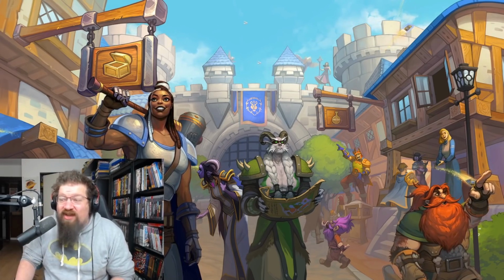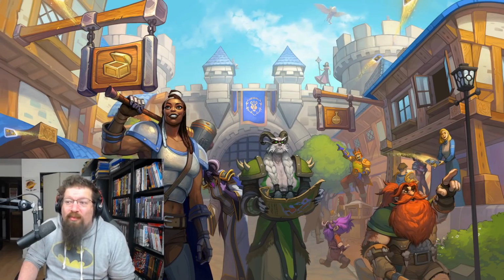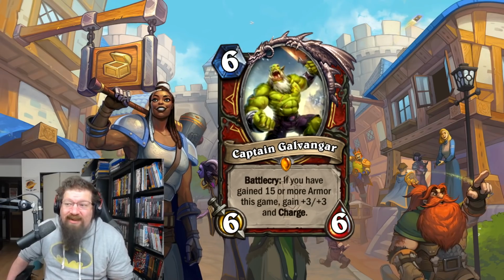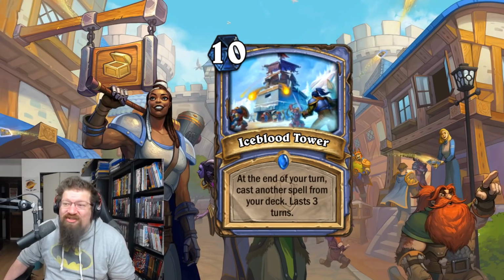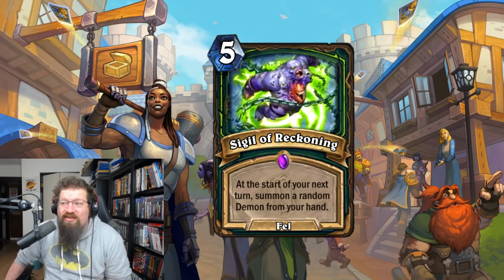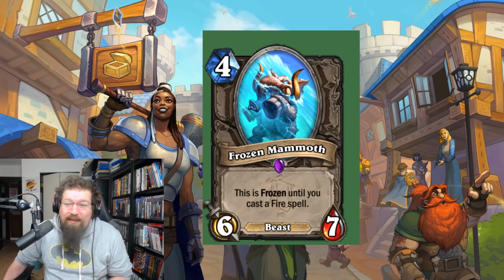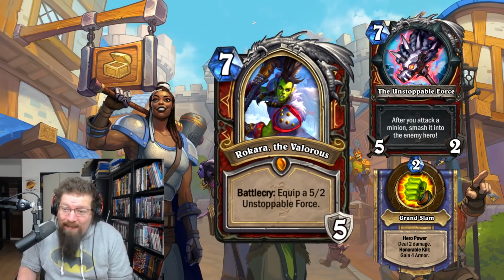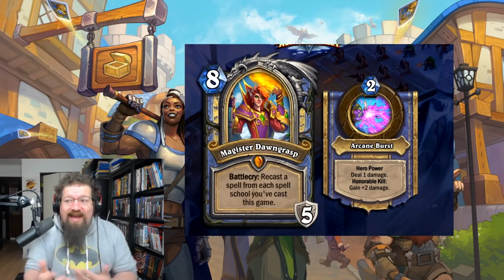MAGE and WARRIOR HERO cards REVEALED! Why I think one of them is TERRIBLE!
We take a look at more cards revealed from Fractured in Alterac Valley!